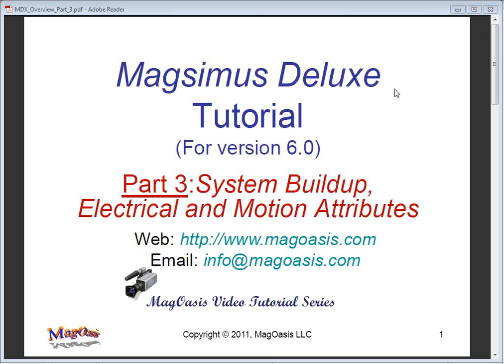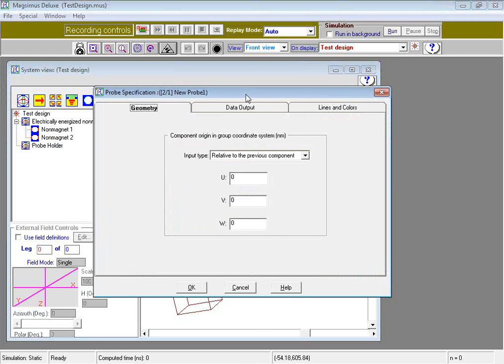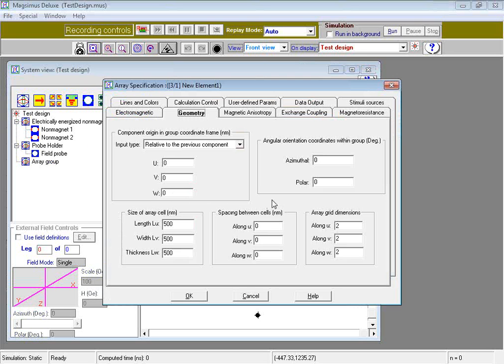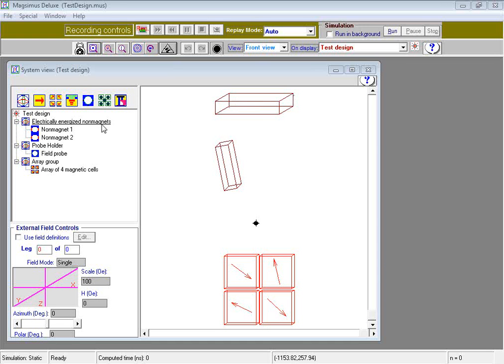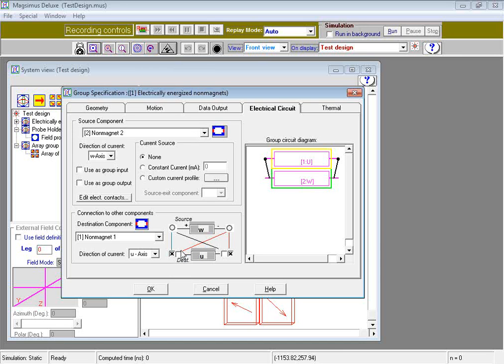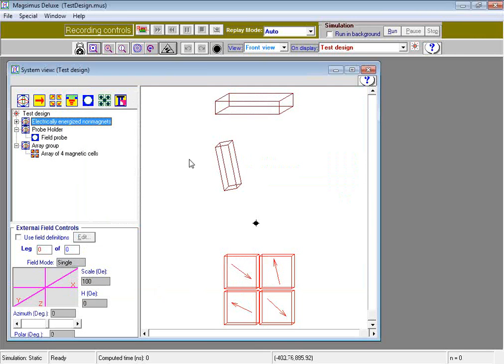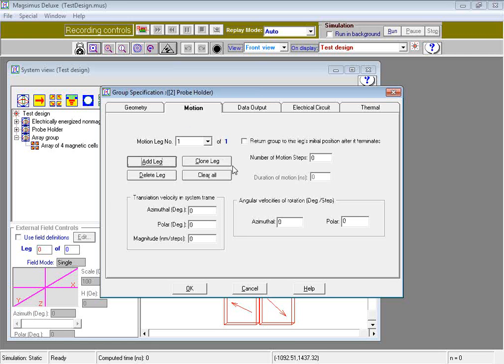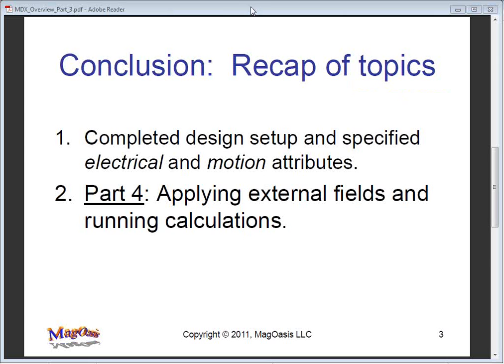Magsimus Deluxe Tutorial (for Version 6.0), Part 3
System Buildup, Electrical and Motion Attributes -- The build up of the design started in Part 2 is completed. The addition of electrical-circuits and mechanical-motions is demonstrated.